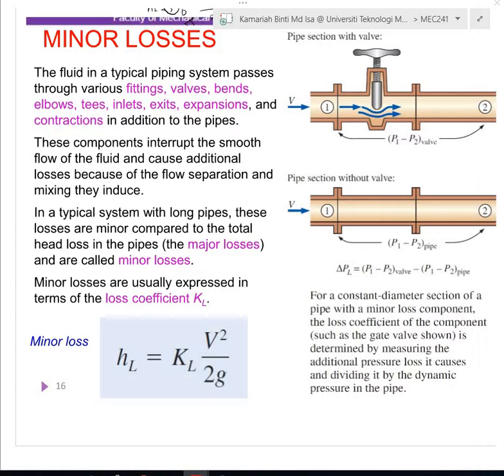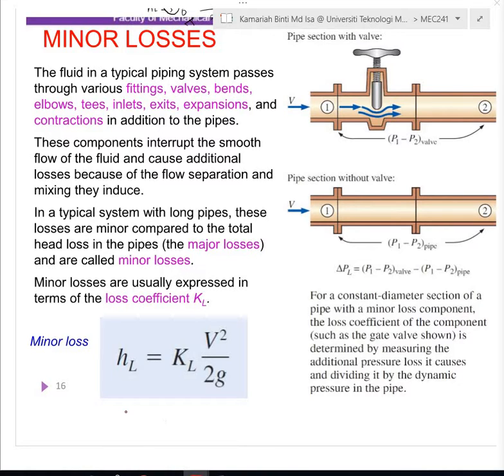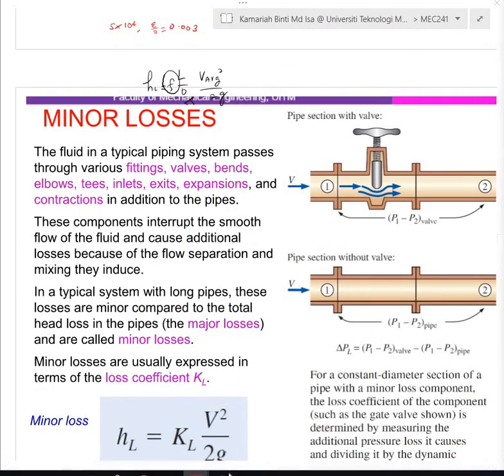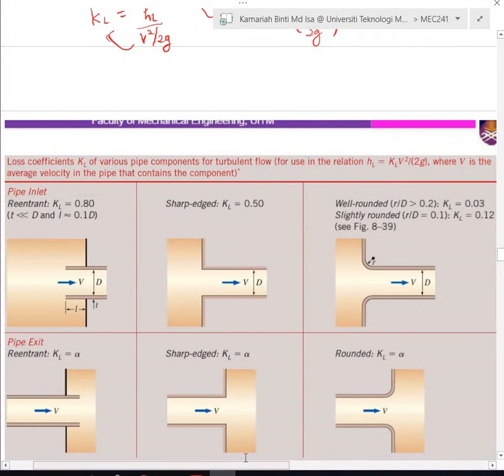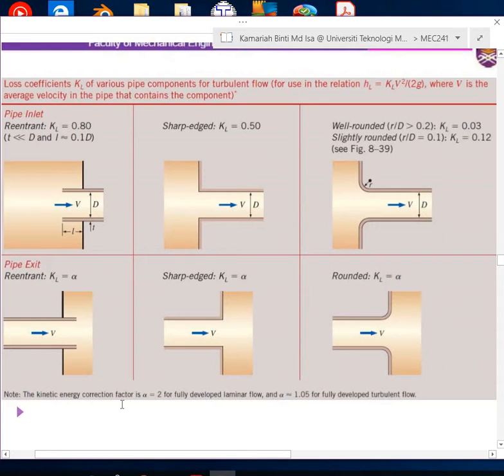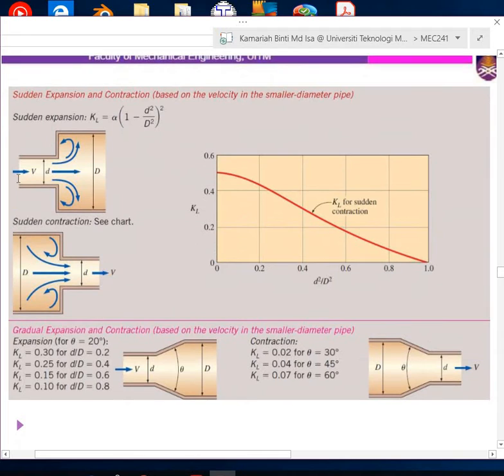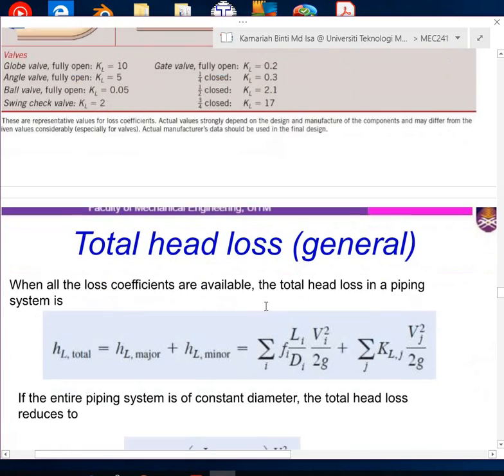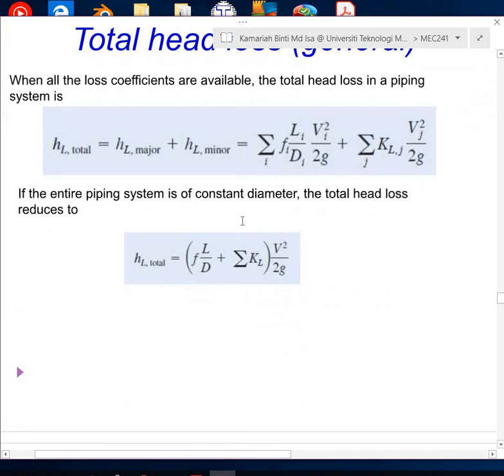Minor losses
Chapter 4 Flow in pipes